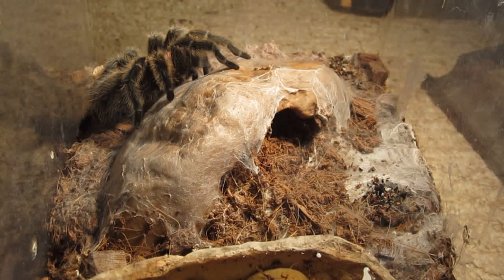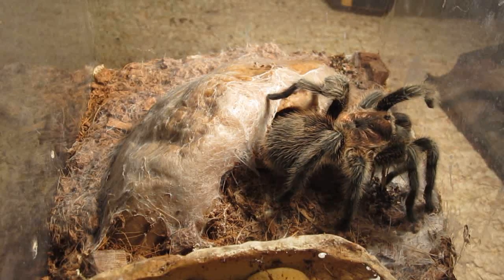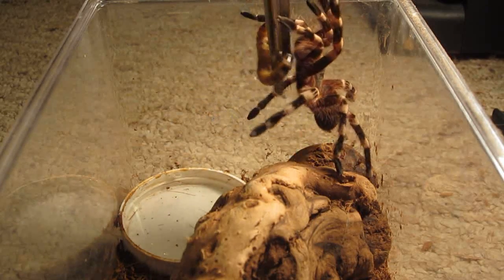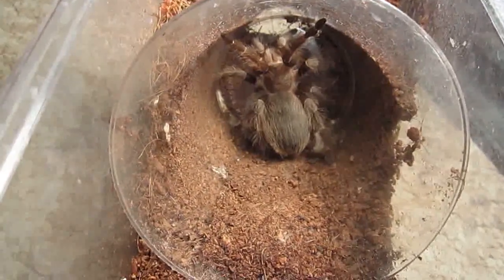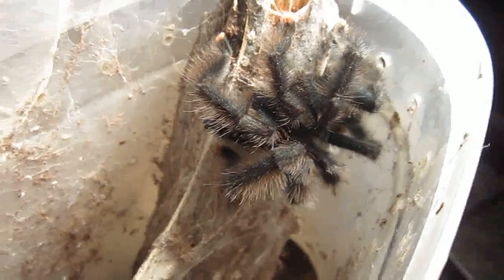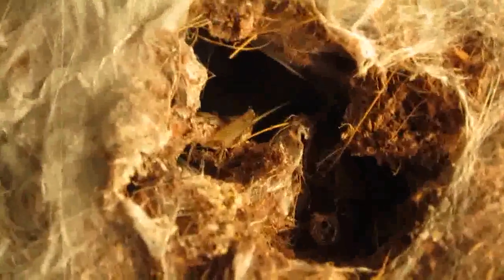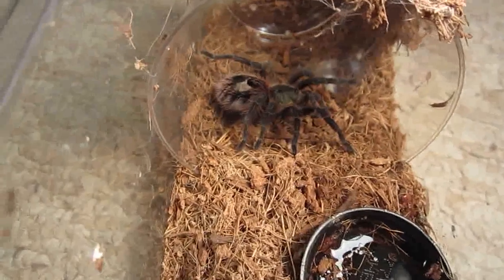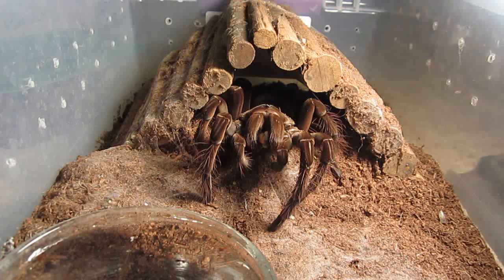June 2015 Medium And Large Tarantula Feeding